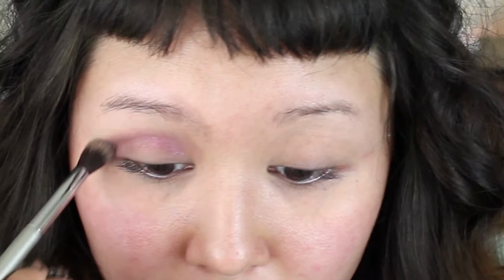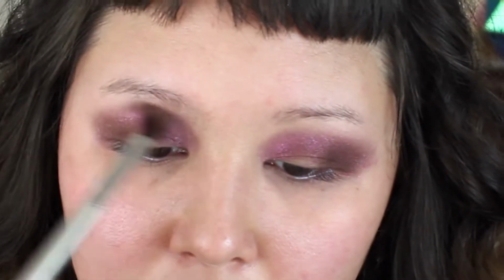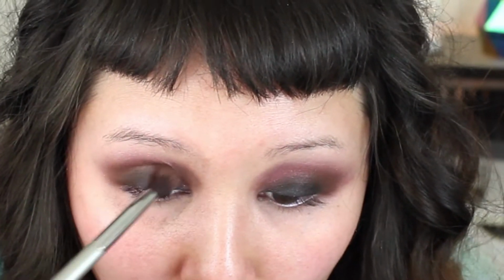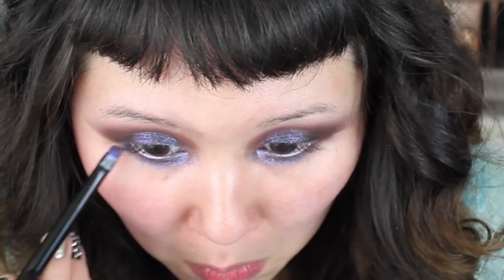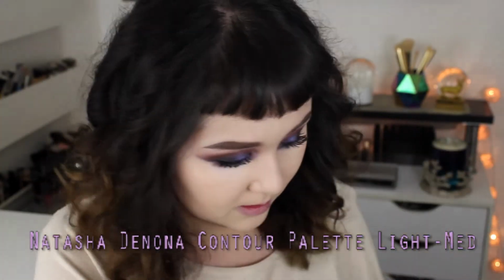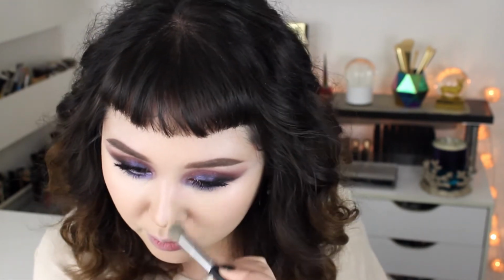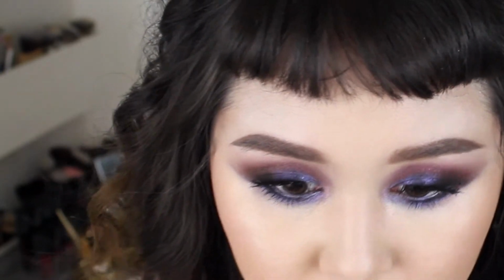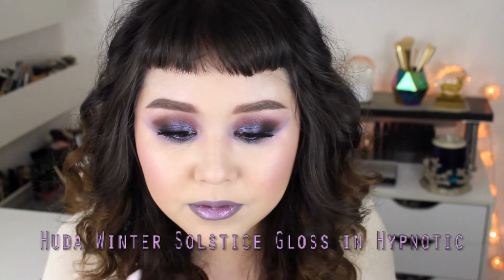Pat McGrath Mothership III Subversive Tutorial | Jessica Kent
Hey loves, today is a smokey eye tutorial using the Pat McGrath Mothership III Subversive eyeshadow palette.